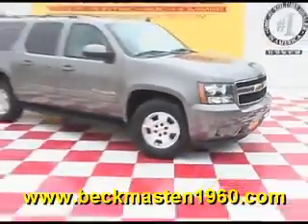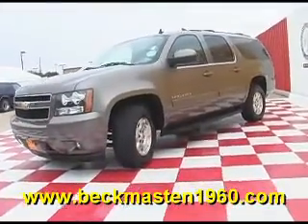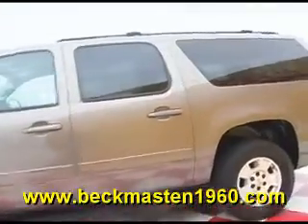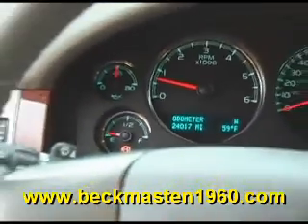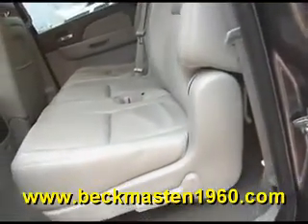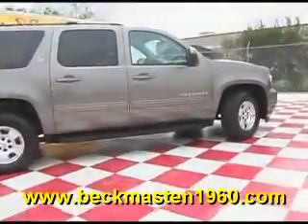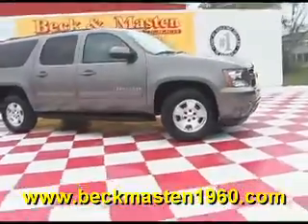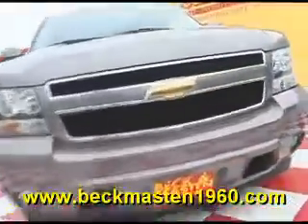2011 Chevrolet Suburban 2WD 1500 LT - Houston, TX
Beck and Masten North Pontiac GMC Humme is offering a 2011 Chevrolet Suburban 2WD 1500 LT in Houston, TX.

Stock Number: 4248P
Engine: Vortec 5.3L V8 SFI Flexfuel
Transmission: 6-Speed Automatic, Heavy-Duty,
Exterior Color: Mocha Steel Metallic
Interior Color: Light Titanium/Dark Titanium
Mileage: 24017

6-speed automatic, heavy-duty, , vortec 5.3l v8 sfi flexfuel, rear wheel drive, air conditioning, air conditioning, assist handles, console, cruise control, defogger, door locks, floor covering, headliner, heater, instrumentation, lighting, mirror, pedals, power outlets, and more!